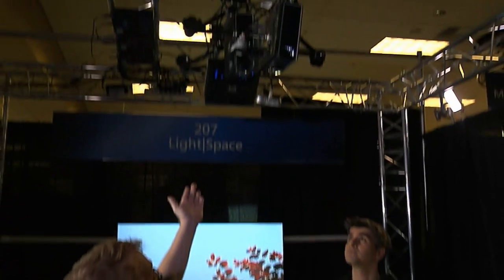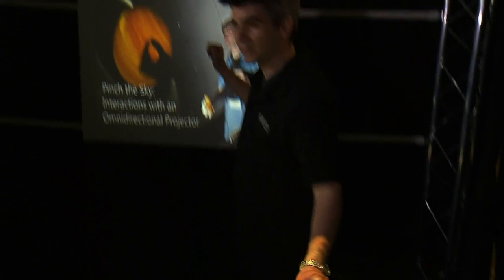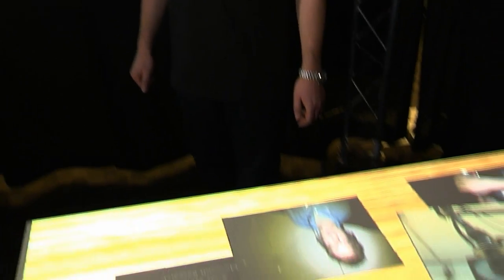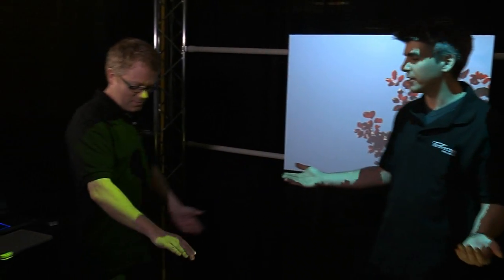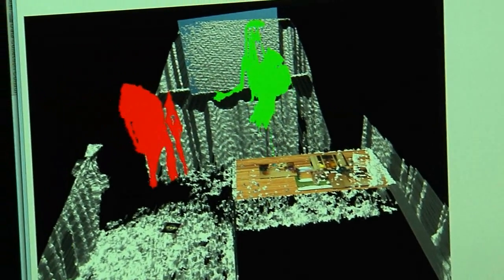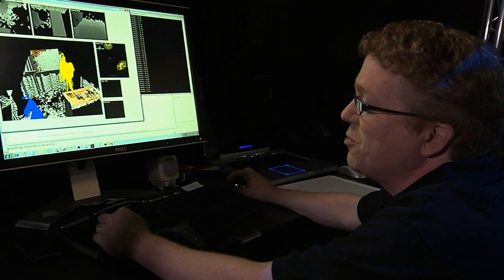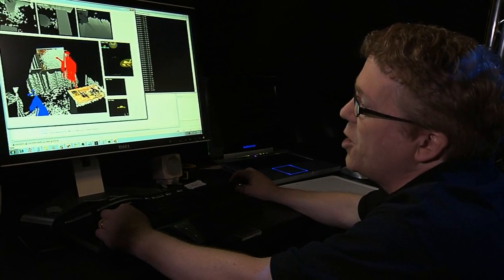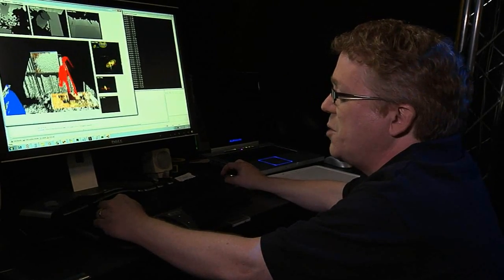LightSpace from Microsoft Research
Andy Wilson, senior researcher and Hrvoje Benko, researcher, both from Microsoft Research explain their LightSpace research project.
LightSpace combines elements of surface computing and augmented reality research to create a highly interactive space where any surface, and even the space between surfaces, is fully interactive. Our concept transforms the ideas of surface computing into the new realm of spatial computing.
Instrumented with multiple depth cameras and projectors, LightSpace is a small room installation designed to explore a variety of interactions and computational strategies related to interactive displays and the space that they inhabit. LightSpace cameras and projectors are calibrated to 3D real world coordinates, allowing for projection of graphics correctly onto any surface visible by both camera and projector. Selective projection of the depth camera data enables emulation of interactive displays on un-instrumented surfaces (such as a standard table or office desk), as well as facilitates mid-air interactions between and around these displays. For example, after performing multi-touch interactions on a virtual object on the tabletop, the user may transfer the object to another display by simultaneously touching the object and the destination display. Or the user may "pick up" the object by sweeping it into their hand, see it sitting in their hand as they walk over to an interactive wall display, and "drop" the object onto the wall by touching it with their other hand.